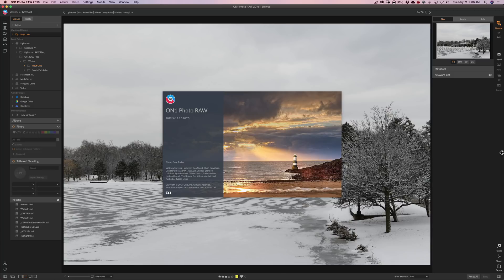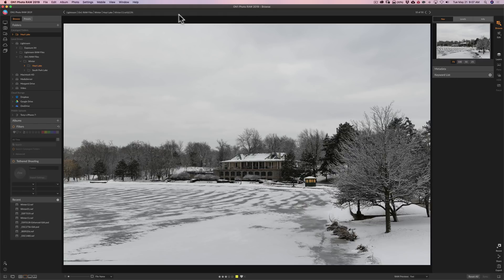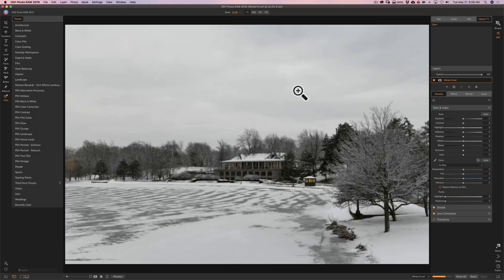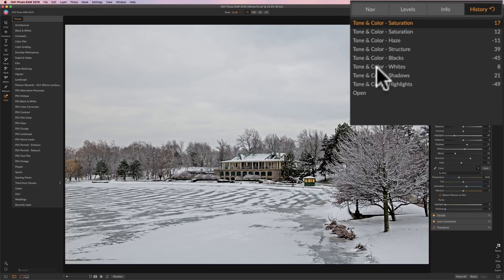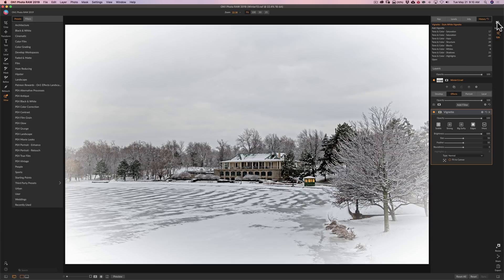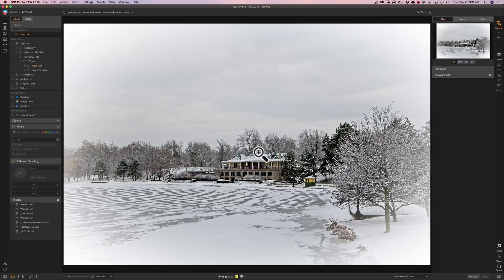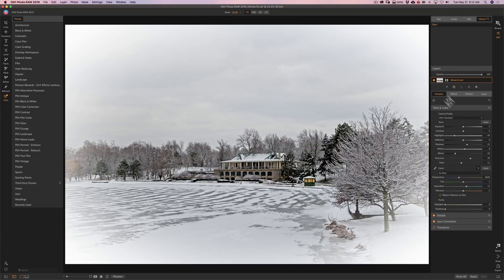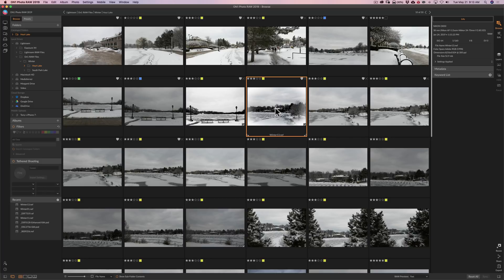What's New In On1 Photo RAW 2019.5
In this video, I demonstrate two new features included in the latest free update to On1 Photo RAW 2019 -- those features are the ability to utilize dual monitors and the new history tab.

Another way to support my free videos is to purchase my On1 Photo RAW Presets and LUT files. You can find those in my market place here: